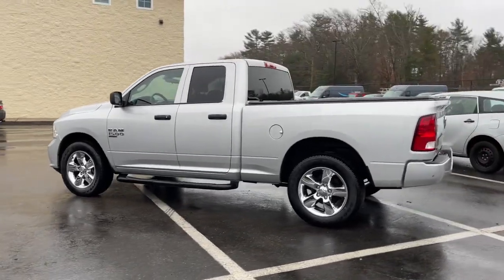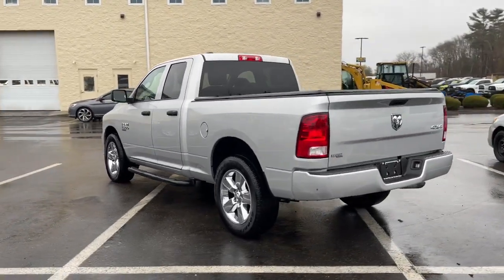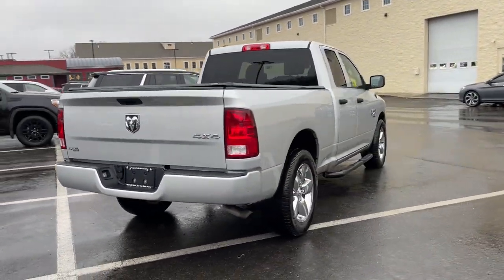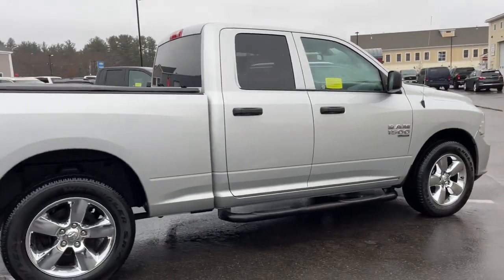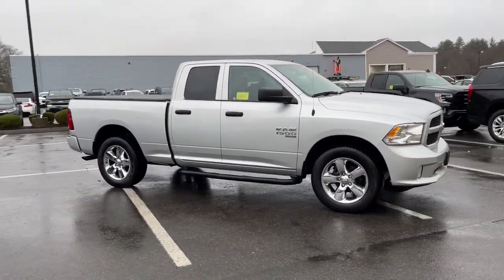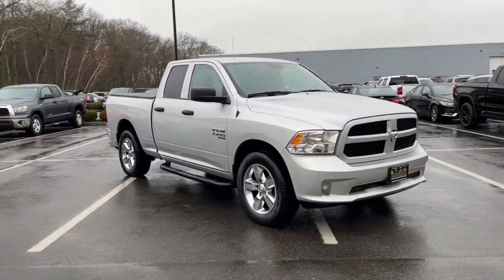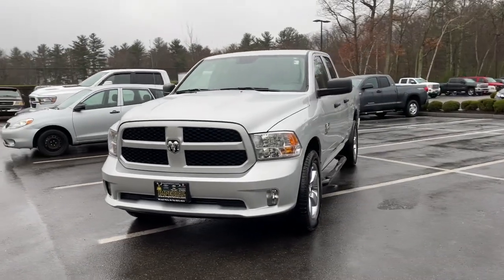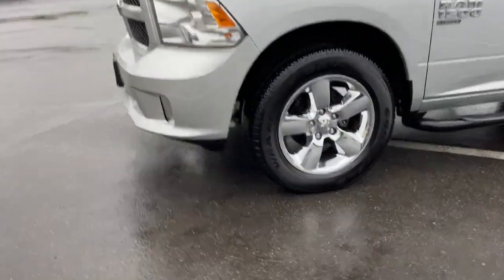2019 Ram 1500 Classic Milford, Mendon, Worcester, Framingham MA, Providence, RI 211259A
Bright Silver Metallic Clearcoat Used 2019 Ram 1500 Classic available near me in Milford, Massachusetts at Imperial CDJR. Servicing the Mendon, Worcester, Framingham MA, Providence, RI area.
2019 Ram 1500 Classic Express - Stock#: 211259A - VIN#: 1C6RR7FG1KS503108

Imperial CDJR
18 Uxbridge Rd

Backup Camera, Bluetooth, Cruise Control, Power Windows, Power Locks, Steering Wheels Radio Controls, Aluminum Wheels, Running Boads / Side Steps, 17 x 7 Steel Wheels, 3.21 Rear Axle Ratio, 4-Wheel Disc Brakes, ABS brakes, Active Grille Shutters, Air Conditioning, AM/FM radio, Audio Jack Input for Mobile Devices, Auto-dimming Rear-View mirror, Brake assist, Carpet Floor Covering, Center Hub, Delay-off headlights, Driver door bin, Dual front impact airbags, Dual front side impact airbags, Electronic Shift, Electronic Stability Control, Express Value Package, Exterior Mirrors w/Heating Element, Front anti-roll bar, Front Center Armrest, Front wheel independent suspension, Fully automatic headlights, Heated door mirrors, Heavy Duty Vinyl 40/20/40 Split Bench Seat, Integrated Voice Command w/Bluetooth, Low tire pressure warning, Media Hub (USB, AUX), Occupant sensing airbag, Overhead airbag, ParkView Rear Back-Up Camera, Passenger door bin, Power door mirrors, Power steering, Power windows, Quick Order Package 22J Express, Radio data system, Radio: 3.0, Radio: Uconnect 3 w/5 Display, Rear anti-roll bar, Rear step bumper, Remote Keyless Entry w/All-Secure, Remote USB Port, SiriusXM Satellite Radio, Speed control, Tilt steering wheel, Traction control, Variably intermittent wipers, Wheels: 20 x 8 Aluminum Chrome Clad. Bright Silver Metallic Clearcoat 2019 Ram 1500 Classic Express 4D Extended Cab Express 4WD 8-Speed AutomaticbrbrbrClean CARFAX. CARFAX One-Owner. 3.6L V6 24V VVT Odometer is 7519 miles below market average!brbrMORE ABOUT US: Imperial Cars Purchase With Confidence: 1) Free Car Fax Vehicle History Report available for all our vehicles online. 2) Our vehicles are Imperial Certified and go through a rigorous 125-Point vehicle inspection. 3) Bottom line pricing. 4) 5-Day or 200 Mile Vehicle Exchange Program for your total confidence. If you are not happy with it bring it back within 5 days or 200 miles and we'll give you a credit of your full purchase price toward the purchase of another vehicle. (Excludes Renewed for You vehicles.)brbrPrice does not include tax, title, registration, documentation fee or other applicable fees, and includes our Imperial Trade Assistance Bonus of $1,000 for qualifying 2011 or newer retailable trades. To receive advertised promotional price, the vehicle must be paid in full and take same day delivery from dealer stock. Call or email our phone and internet team for the most current information and Imperial discounts. Price cannot be combined with any other discounts or promotions and is subject to change based on market value at any time without notice, customer must mention promo code in order to qualify for internet special discount. The information contained herein is deemed reliable but not guaranteed, dealer not responsible for any misprint involving the price or description of the vehicle, it's the sole responsibility of buyer to physically inspect and verify such information prior to purchasing. Transparency is our goal. NO WHOLESALERS OR DEALERS! Some of our Pre-Owned vehicles may be subject to unrepaired safety recalls. Check for a vehicle's unrepaired recalls by VIN